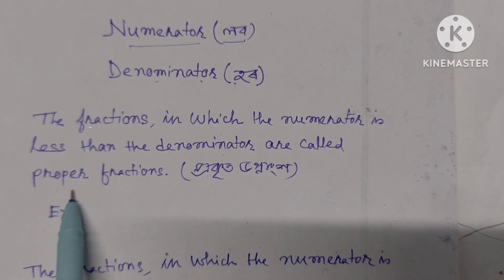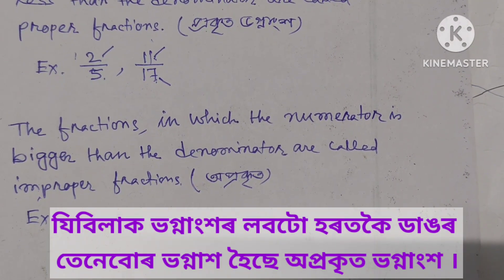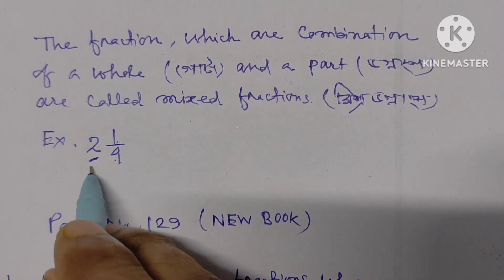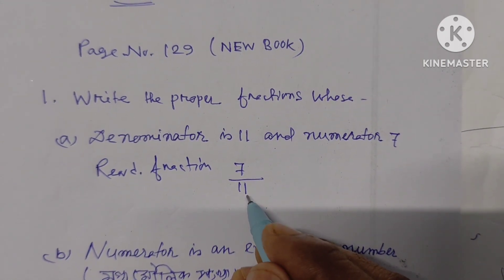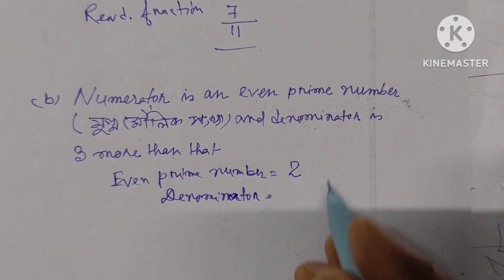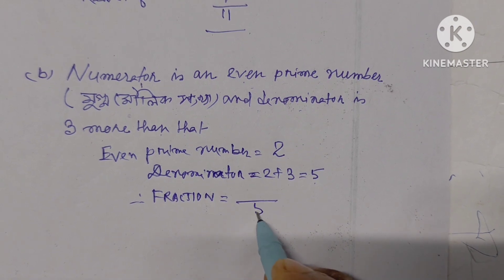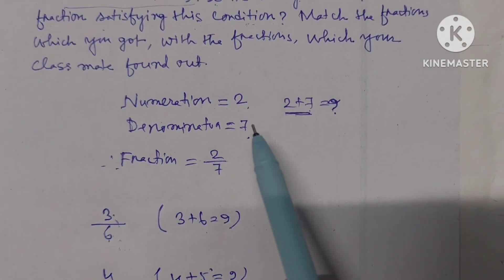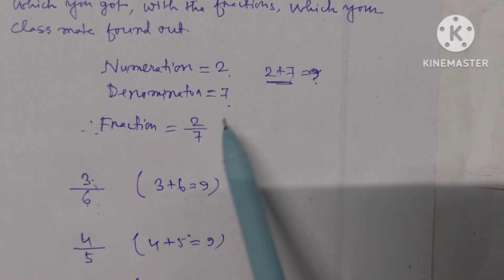CLASS-6 MATHEMATICS, LESSON-7, FRACTION, PAGE NO. 129 SOLUTION অসমীয়াত আলোচনা । ষষ্ঠ শ্ৰেণীৰ গণিত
CLASS-6 MATHEMATICS, LESSON-7, FRACTION, PAGE NO. 129 SOLUTION অসমীয়াত আলোচনা । ষষ্ঠ শ্ৰেণীৰ গণিত । NEW BOOK (SCERT, ASSAM)